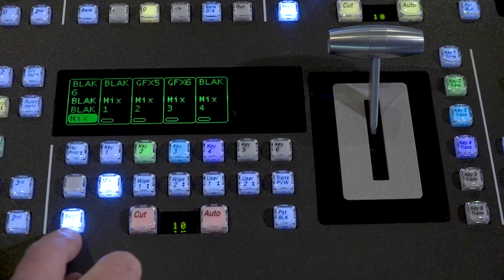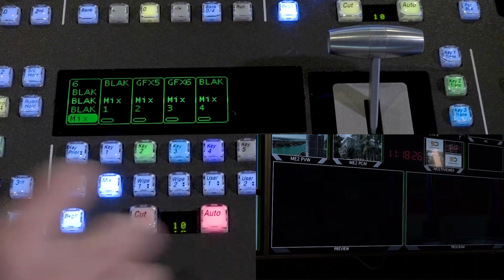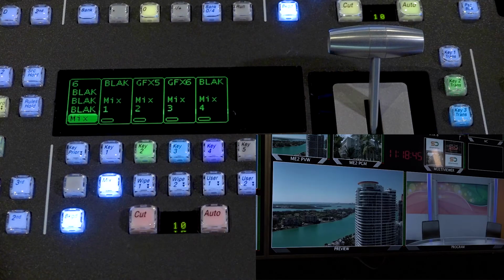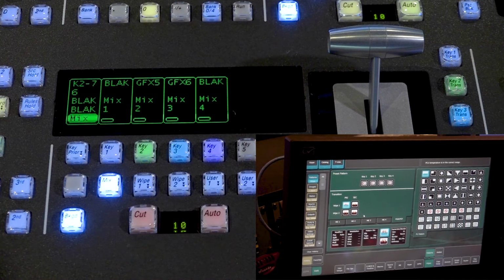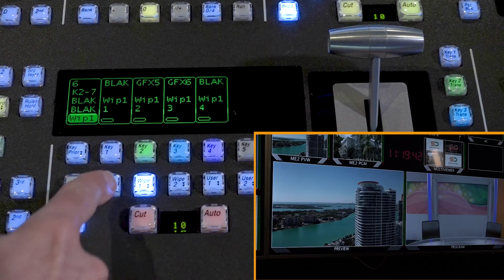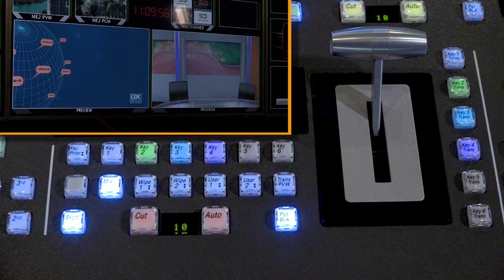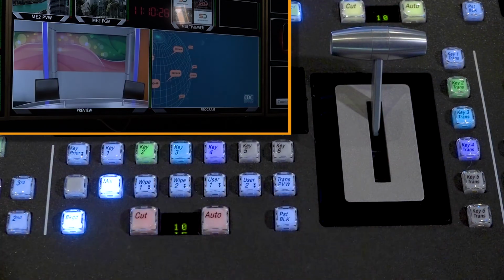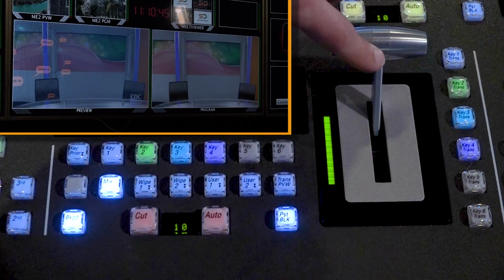Switcher Training Part I. Visual Transitions